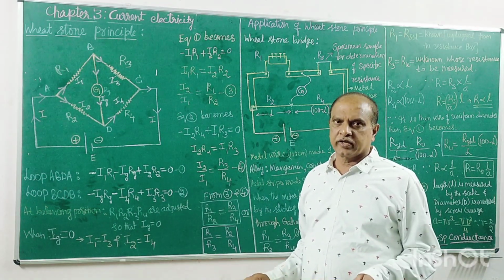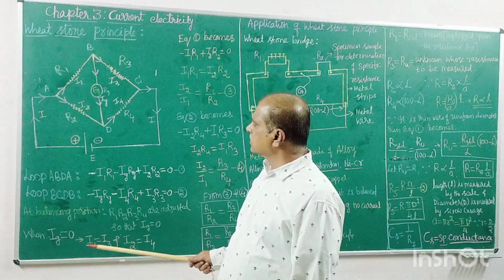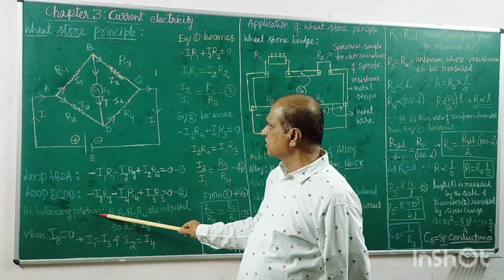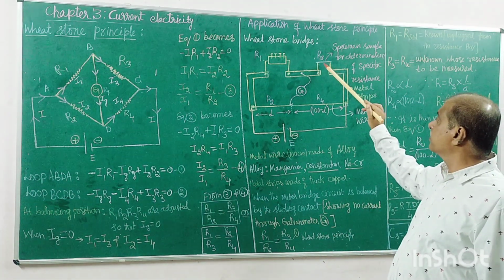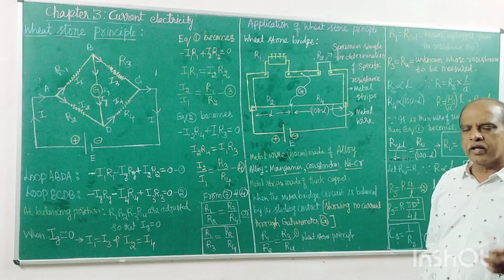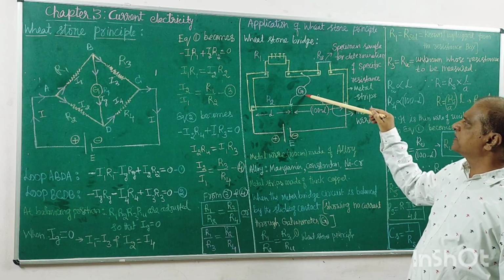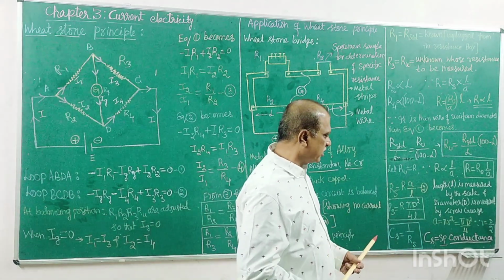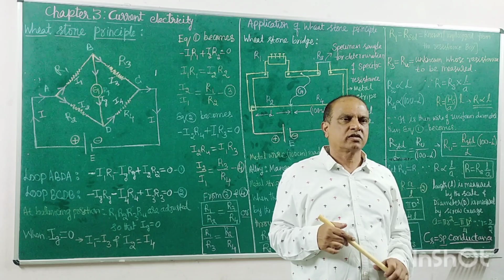class 12 physics, current electricity, part 5 by Muralidhara M